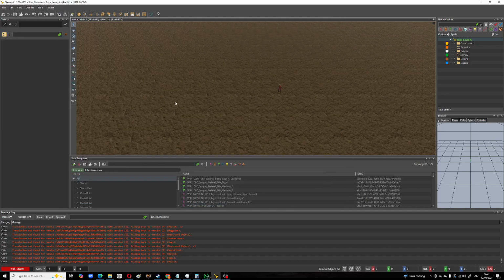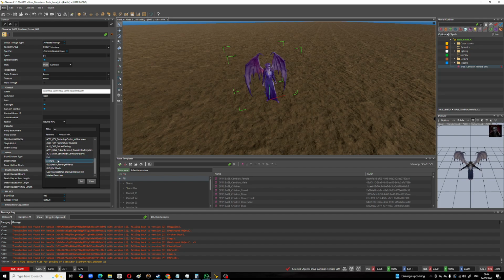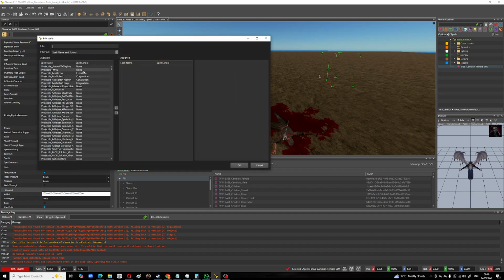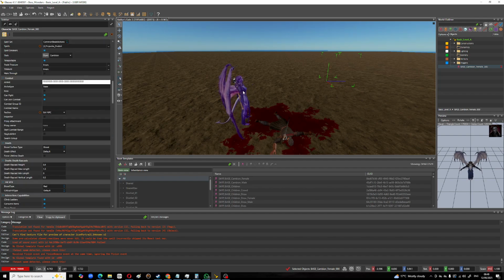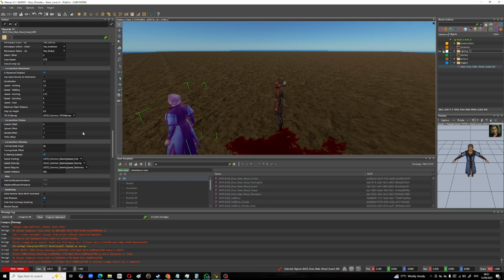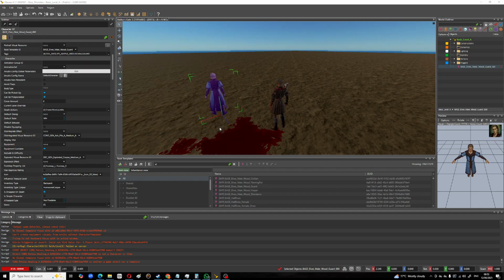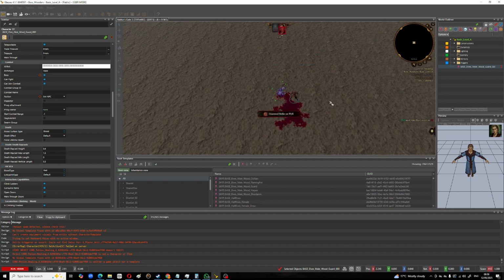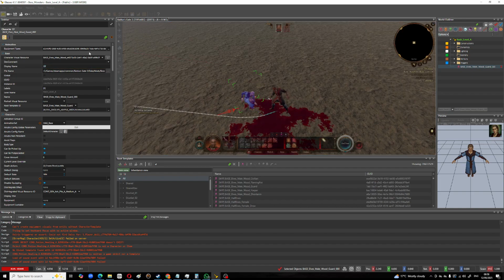How to create Enemies with the BG3 Toolkit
This is how you input enemies into the game, it's actually pretty quick and easy to do, have fun :)

0:00 - Intro
0:50 - Create Instance of Enemy
2:00 - Change Faction to Evil NPC
2:50 - Adding an Item or Weapon
3:43 - Setting Equipment
4:23 - Spellsets and Spells
5:23 - Spell Scrolls
6:27 - Treasure and Gold
7:45 - 2nd Example and Miscellaneous
8:43 - Stats
9:08 - Level
11:08 - Adding a Status Like Ambushing
11:43 - Animation Set
13:15 - Ambushing
16:00 - And you are done